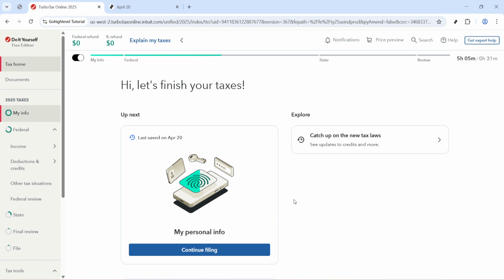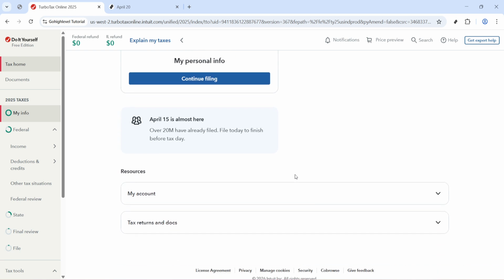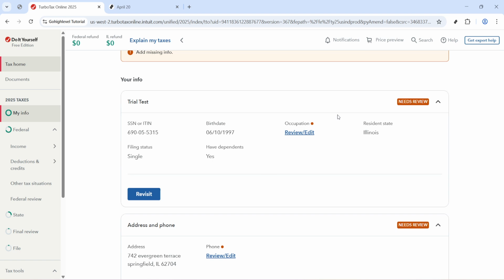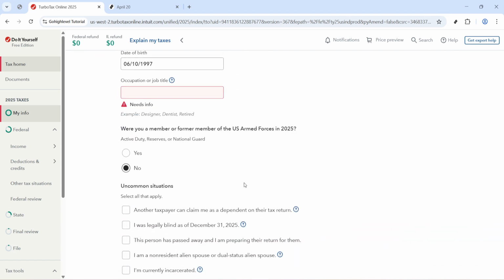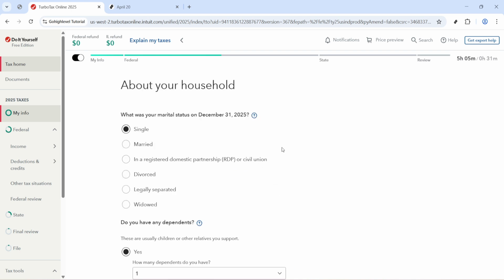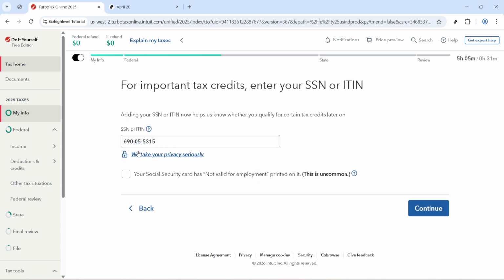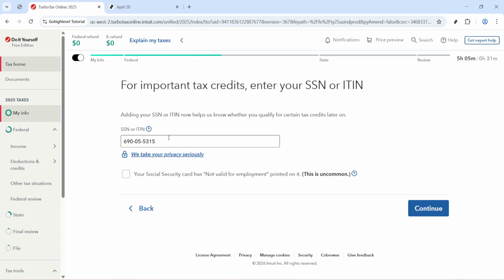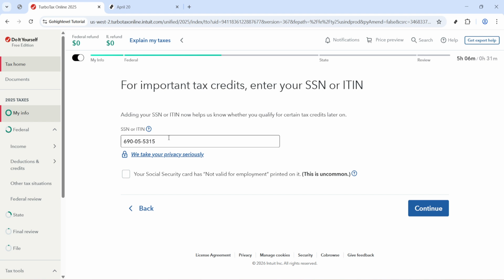How to fix a Social Security number mismatch e file reject on TurboTax (Step By Step 2026)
How to fix a Social Security number mismatch e file reject on TurboTax